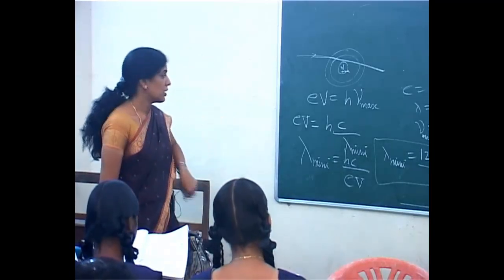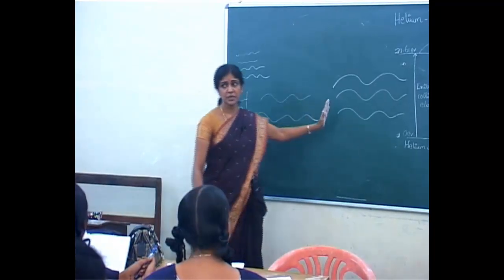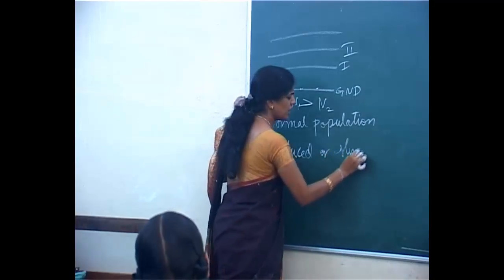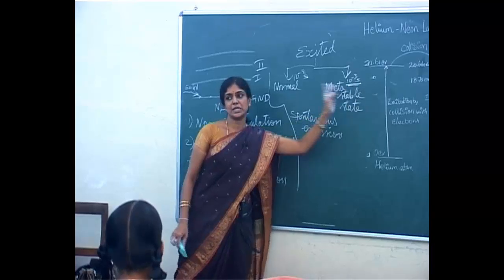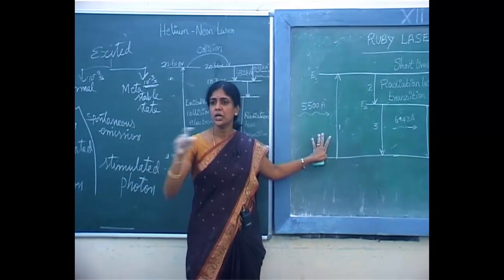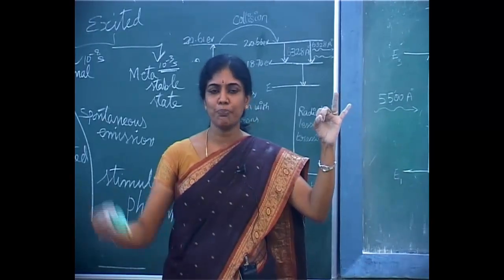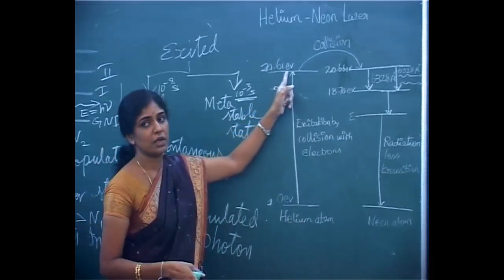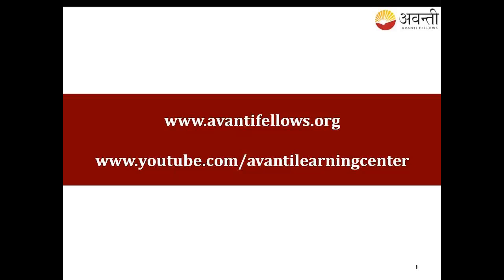TN Std. 12 Physics - 6. Atomic Physics - 6.4 Laser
Delivery by: Mrs. M. Kalpana, PGT Physics
Syllabus: Tamil Nadu Board of Higher Secondary Education, Class 12
Recorded at Avanti Learning Center, CGHSS, Nungambakkam on 18 Aug 2012